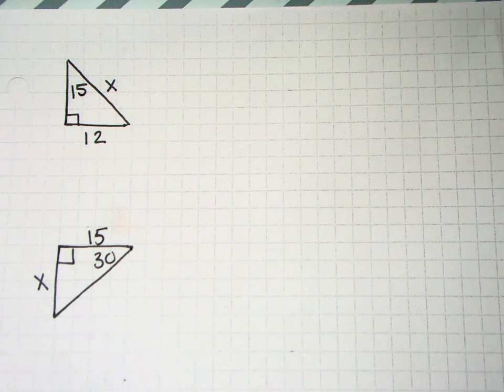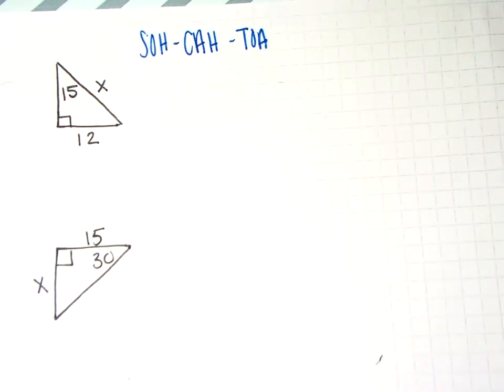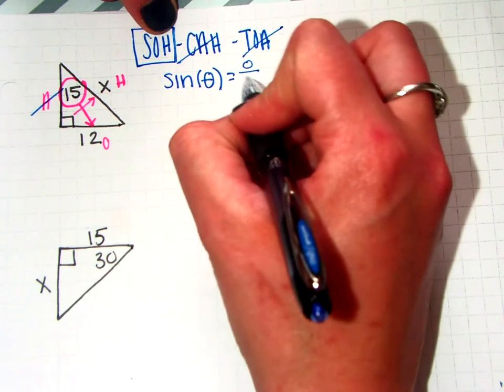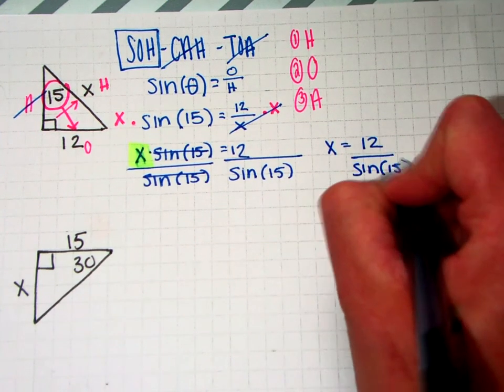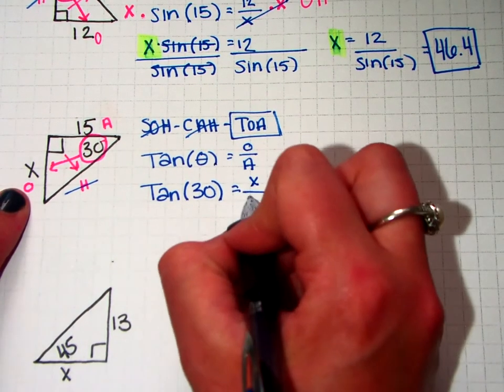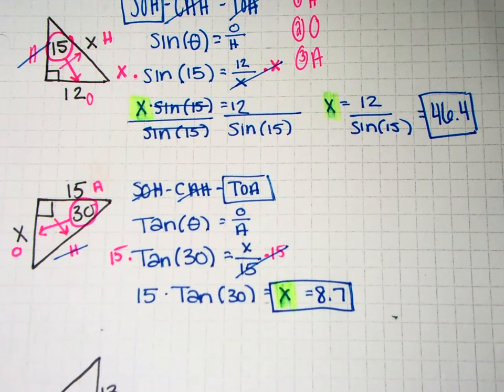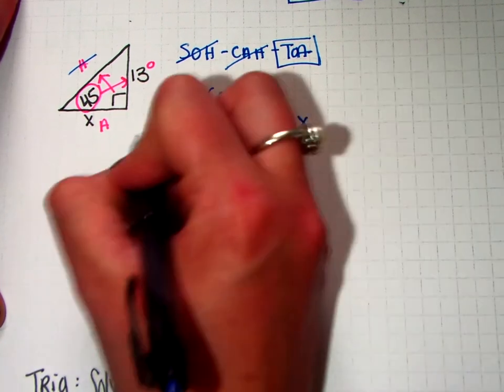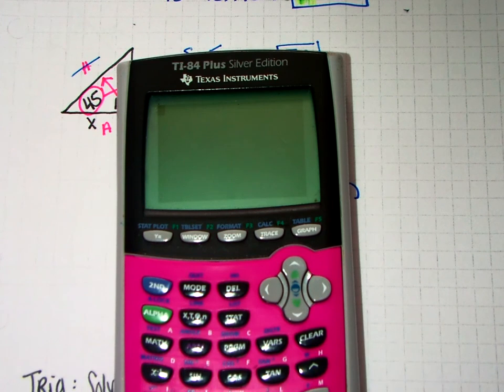Trig: Solving for a side